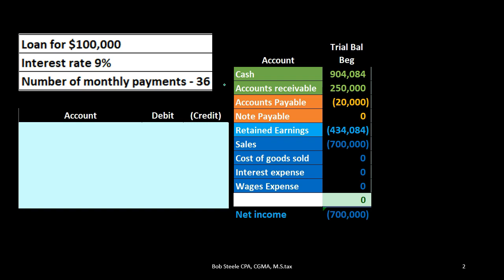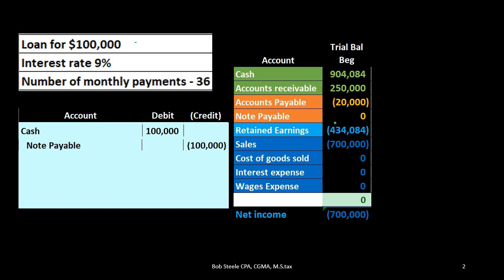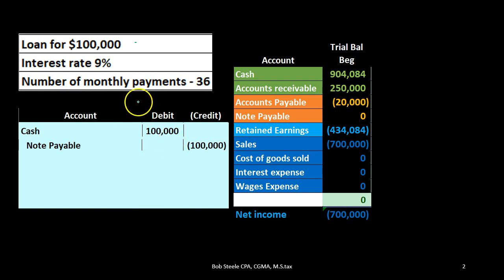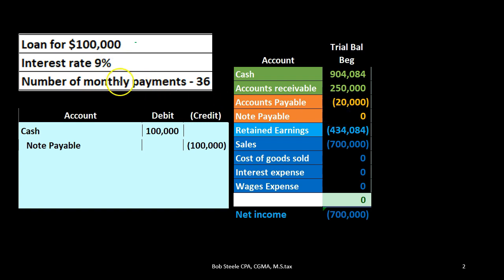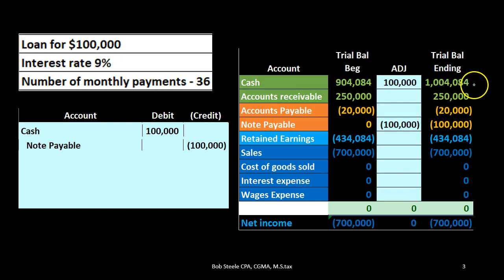Note Payable Journal Entry-Journalize the Journal Entry for Installment Note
Notes payable journal entry will journize the journal entry to record an installment note. We will enter the accounting transaction into a general journal and then post the transaction to a worksheet so we can see the impact on individual accounts and the accounting equation. The transaction to record a loan is surprisingly simple, but can be confusing because of the added information we have which is not needed for the initial journal entry. For example, we we will often know the interest rates and installment payment amounts but the interest rate is not needed for the initial recording of the financial transaction. Interest in not recorded at the start of the note because no time has passed. Interest is like rent owned on purchasing power of money. At the time we take out a loan no rent or time or interest has accumulated.